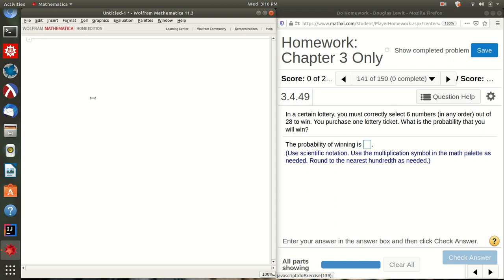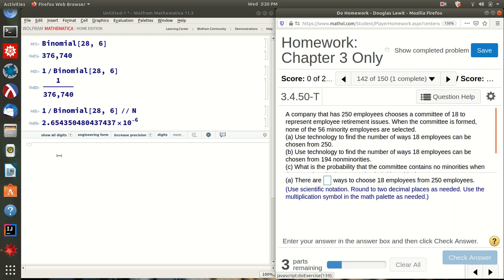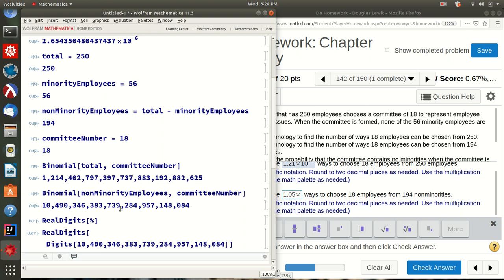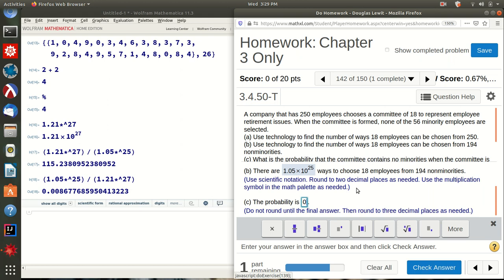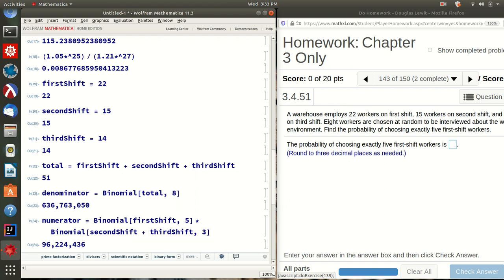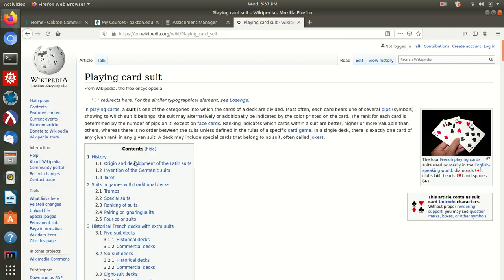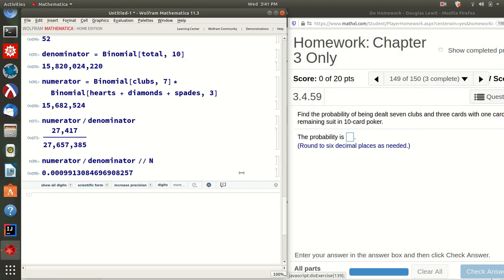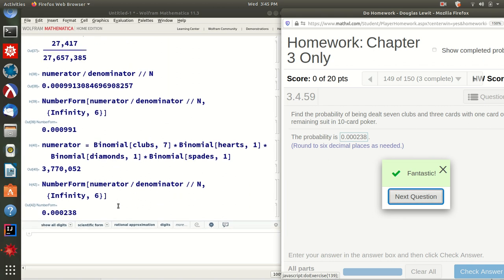Combinations and Probabilities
Solving a few problems in the Chapter 3 assignment for my online Statistics students at Oakton Community College.  The audio could be a little better, but I think it's more or less OK.  This video is a little longer than I intended it to be even though I did my best to hurry through the content.  I strongly encourage EVERYONE in the class to watch this video!  I hope it helps you to understand Statistics and Wolfram Mathematica much better.